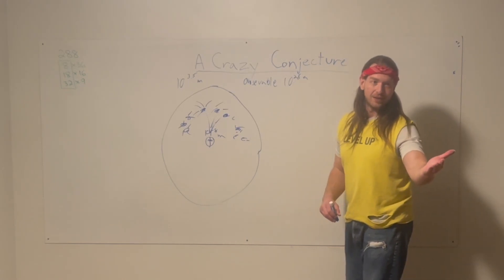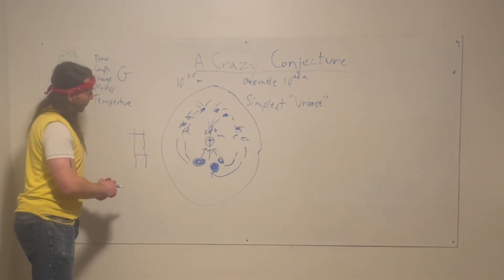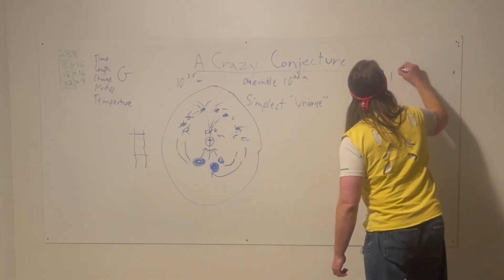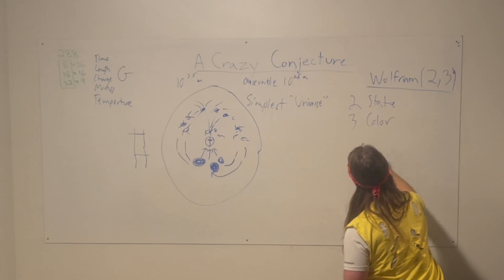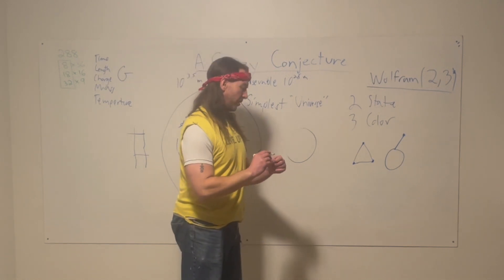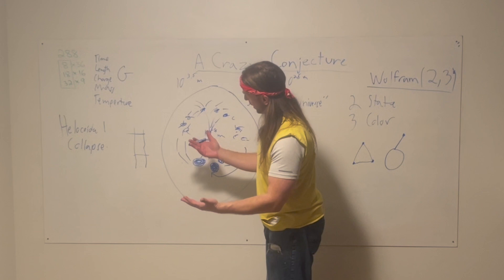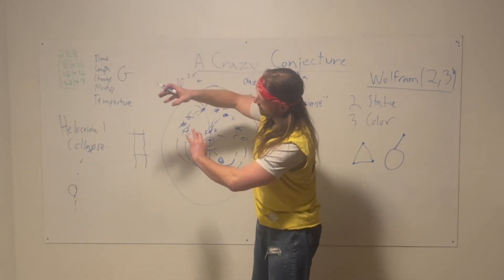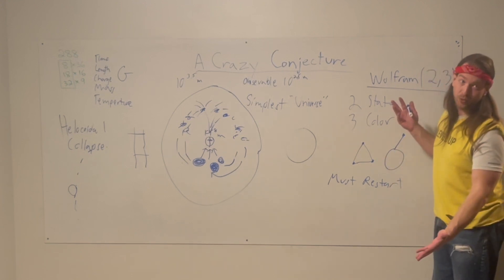A Crazy Conjecture Pt2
Computation.  It helps us understand what's going on.  Might the simplest Turing machine have a computational equivalence to the simplest, 'Universe?'  We conjecture ahead!

***Special Thanks***
Shoutout to my Patrons Joe Franco, Dave M and T Carr!  This show is helped made possible by viewers like you.